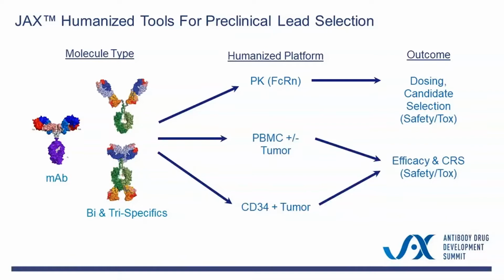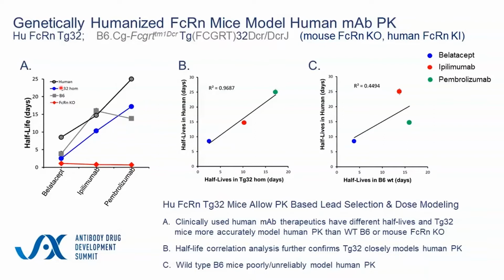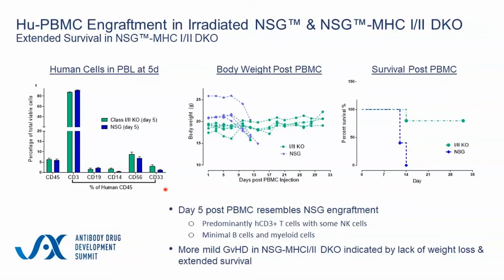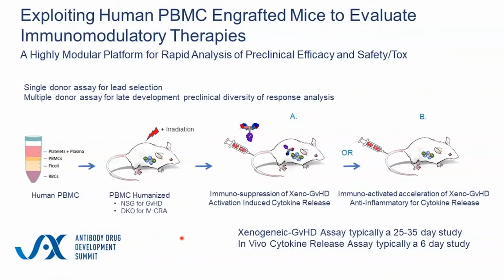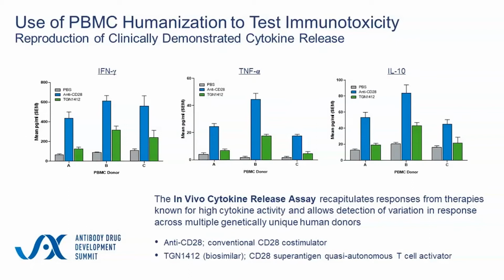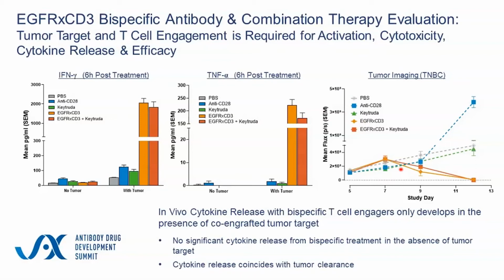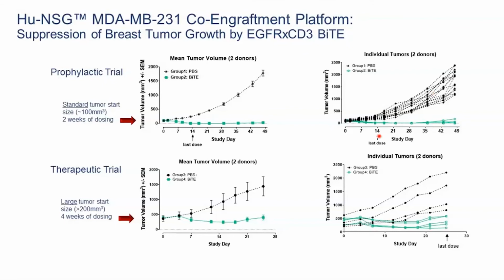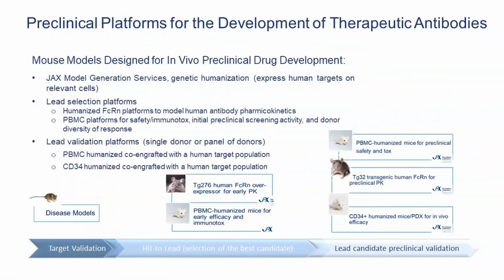Antibody Drug Development Summit Autumn 2021 - Brian Soper, Ph.D.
Brian Soper, Ph.D., Senior Manager, Technical Information Services, The Jackson Laboratory speaks about
human immune system engrafted mice and their role in human antibody-based drug development.